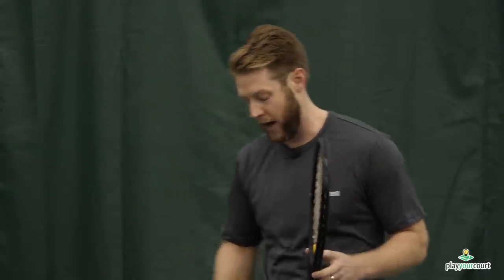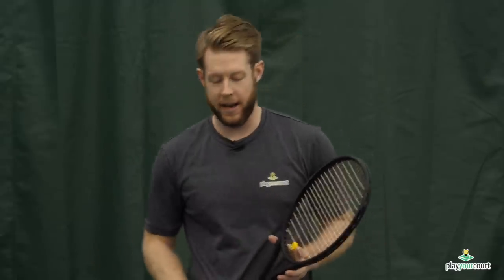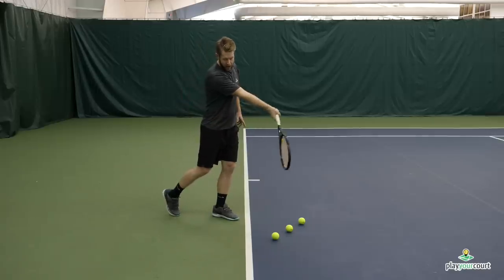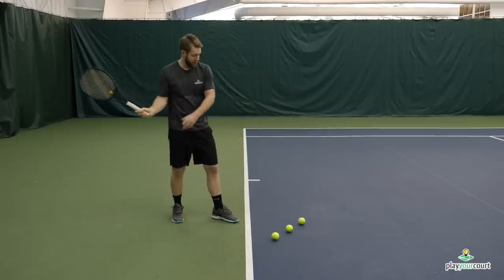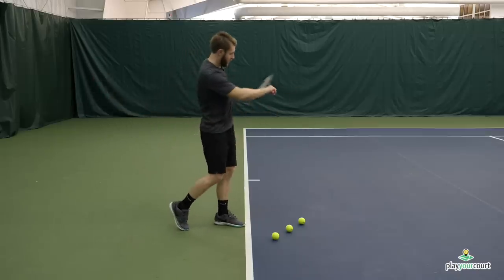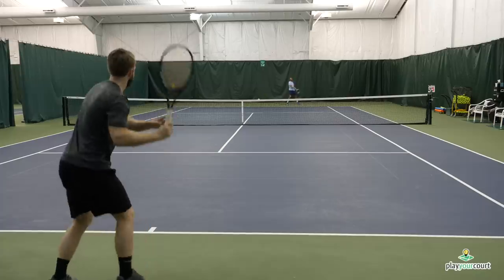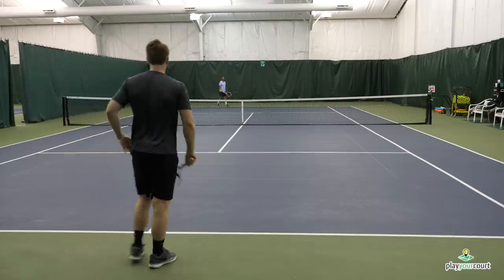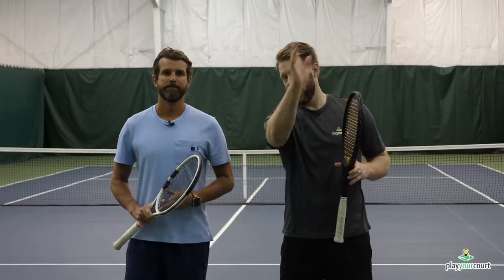How To Hit A SHORT ANGLE Forehand - Tennis Lesson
Today we show you how to hit a short angle forehand groundstroke. This video is for players with a PlayYourCourt rating of 60 to 80.

90% Of Your Serve Power Comes From This - Tennis Lesson